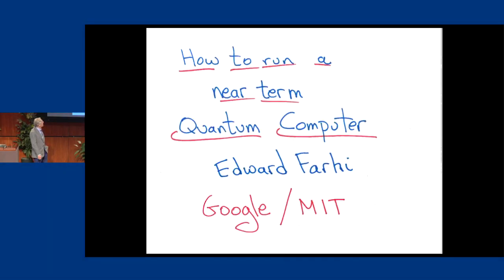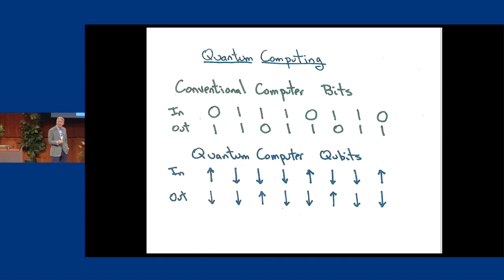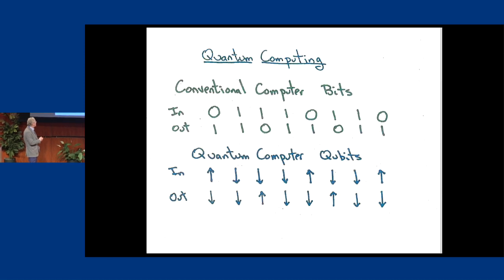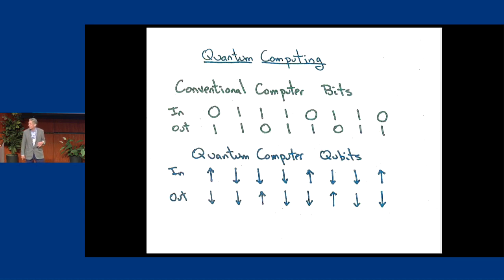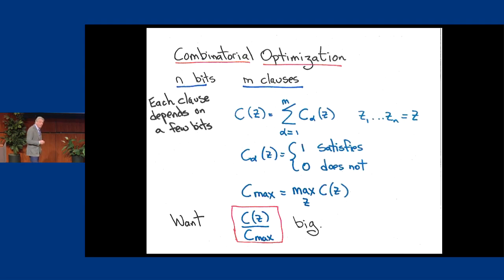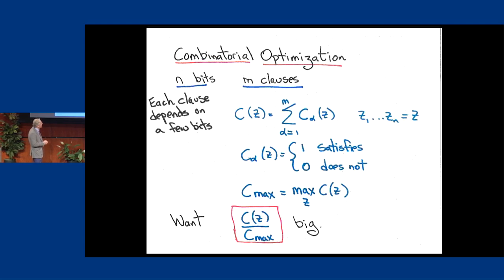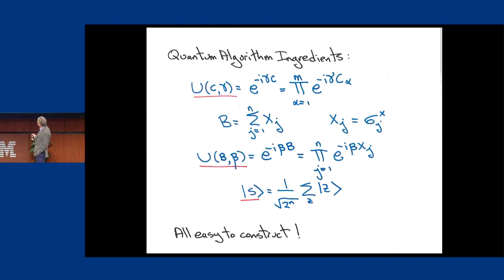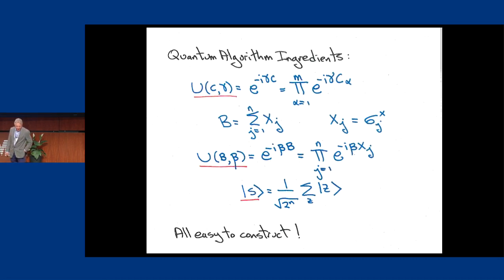What to do with a near term quantum computer